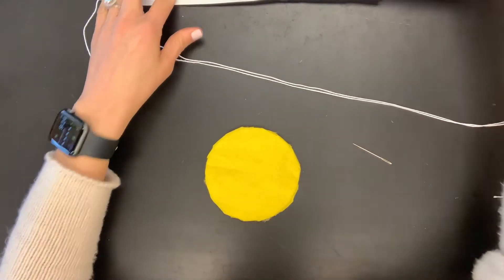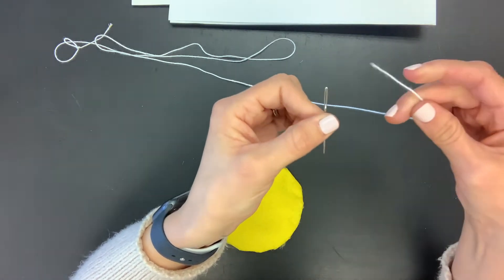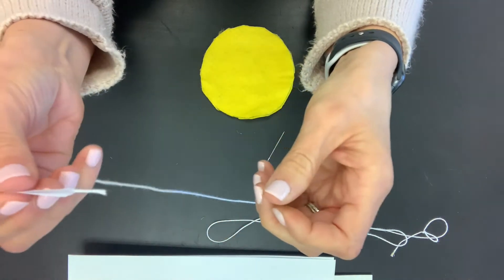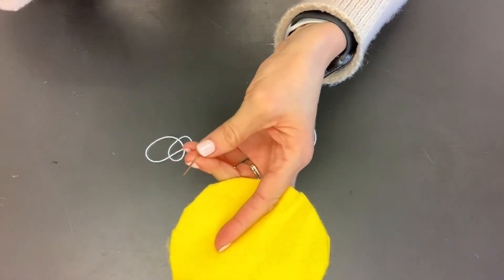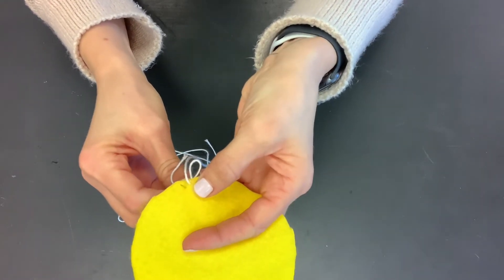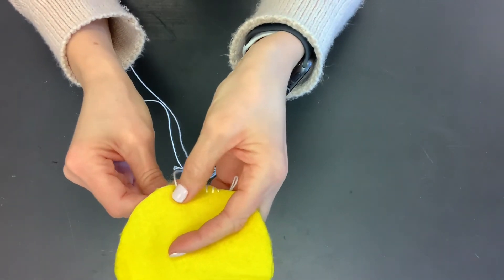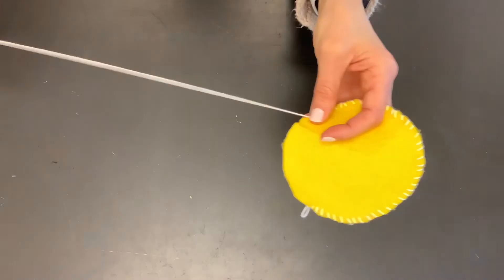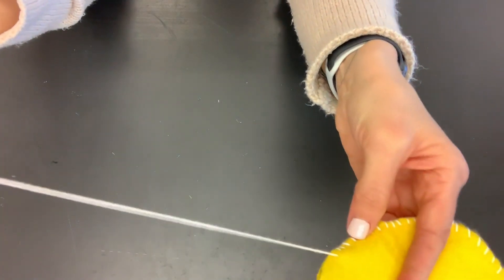Sewing Your Emoji Plush